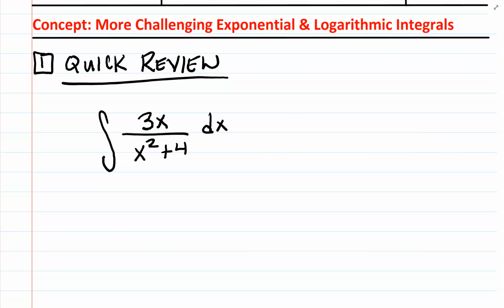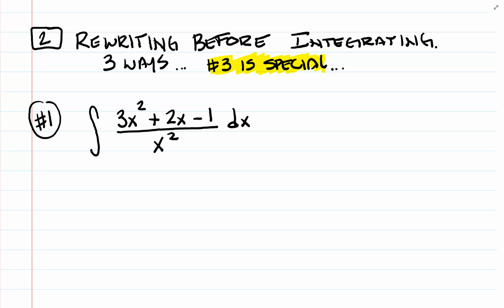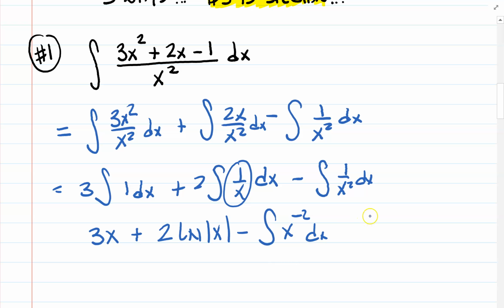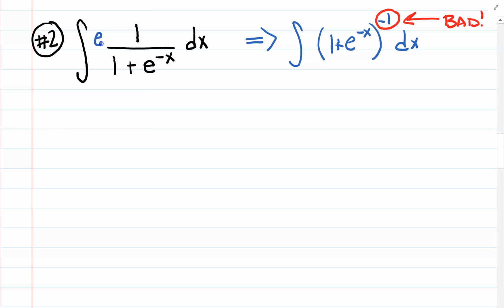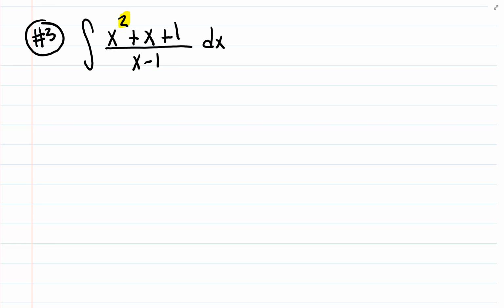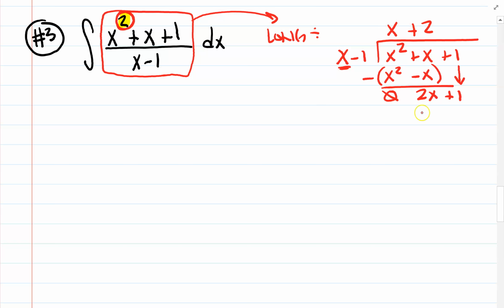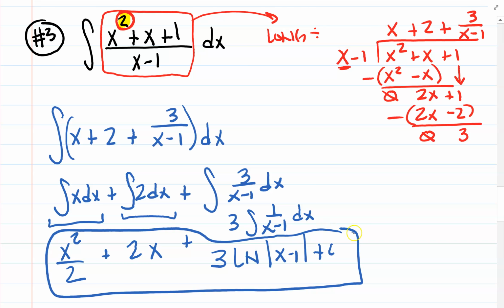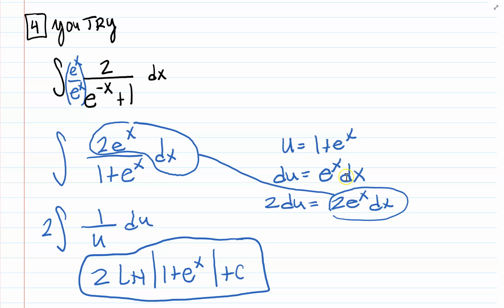Calc 5 3 Video Lesson #2